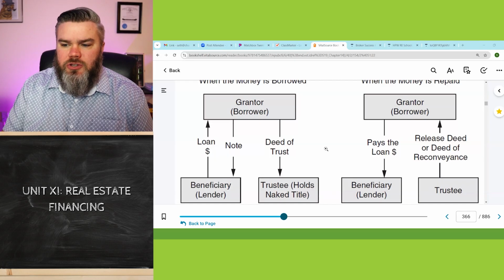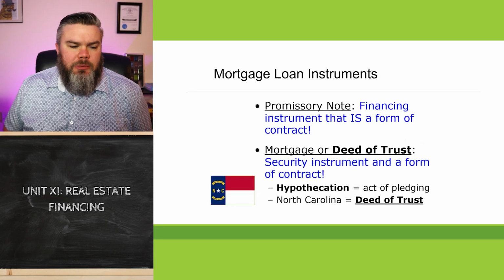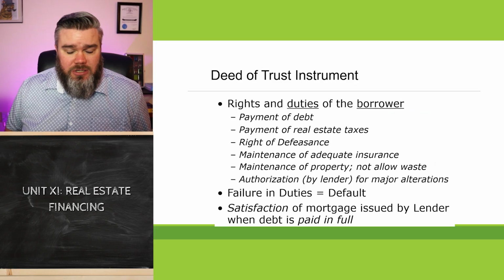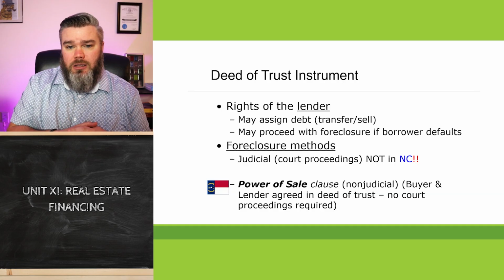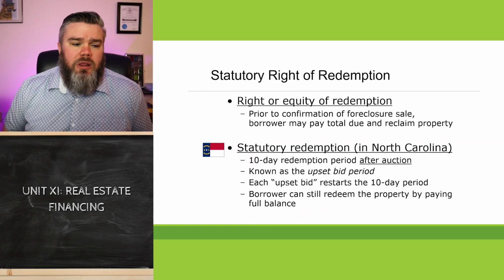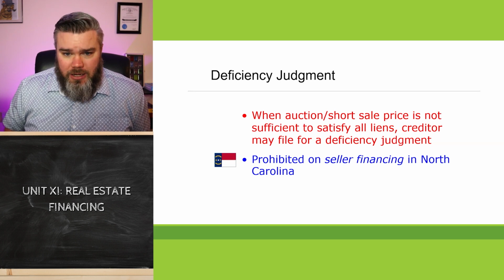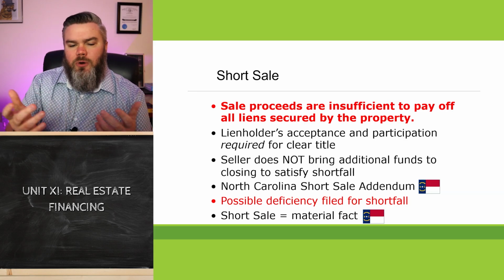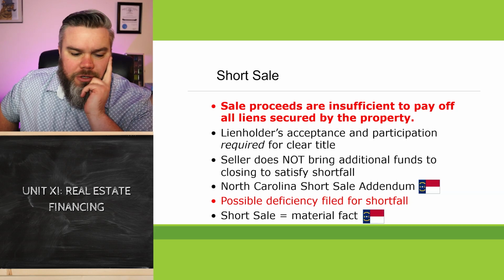60 Pre Real estate Financing Part 3